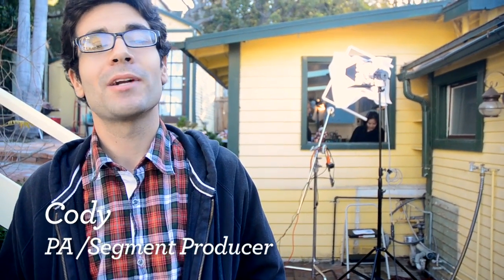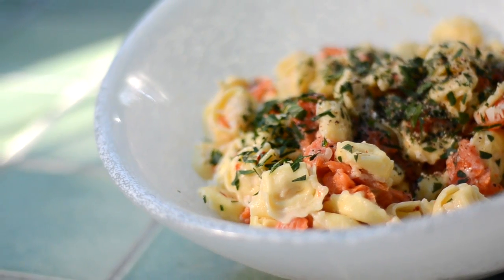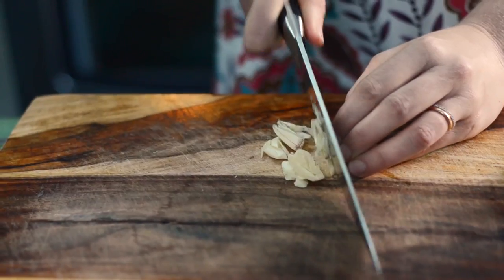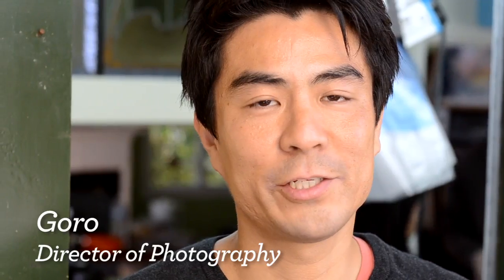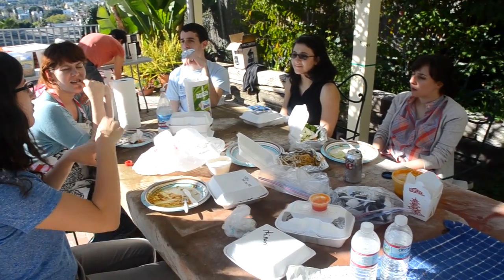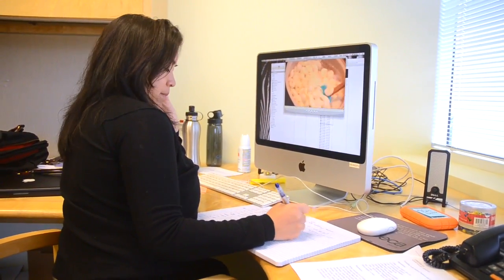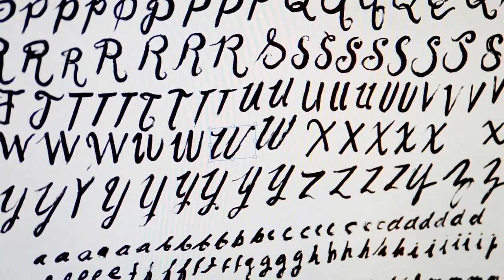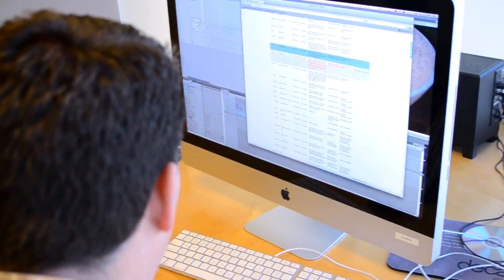Behind the Scenes: Tortellini with Smoked Salmon || KIN EATS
Hungry for more?

Hey Kin Community, here is a fun look behind-the-scenes. We recently asked for your favorite recipes and turned a few of them into Kin Eats videos. One of those recipes was a delicious Tortellini with Smoked Salmon and Creme Fraiche submitted by Sabrina from Norway. While creating her recipe into a video, we turned the cameras on us. So, now you can see what goes into making the content that you love! And don't forget to check out the finished recipe